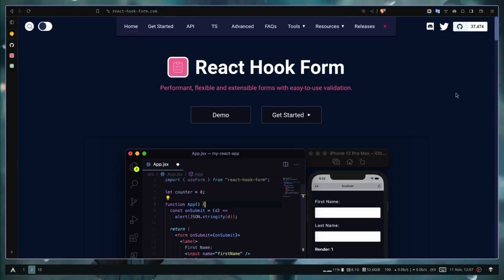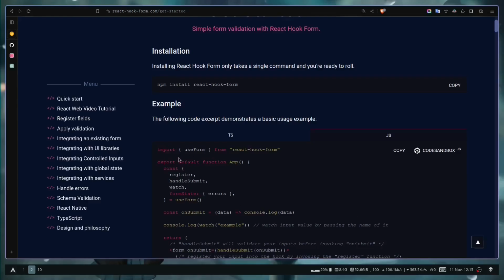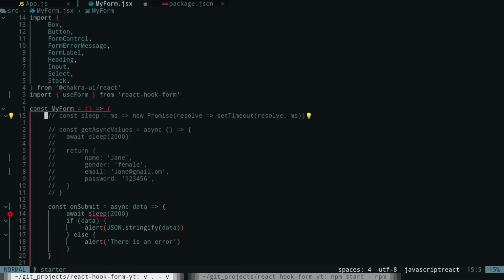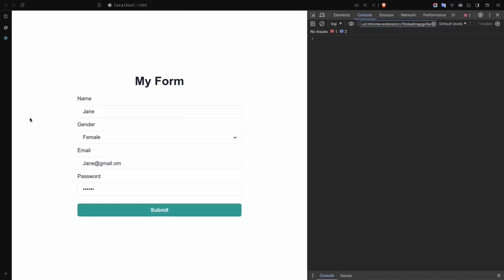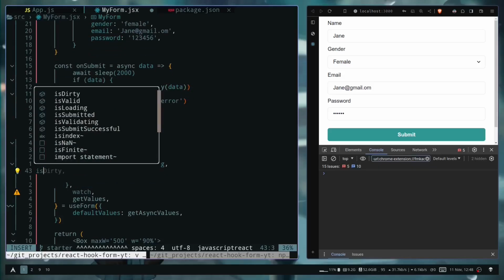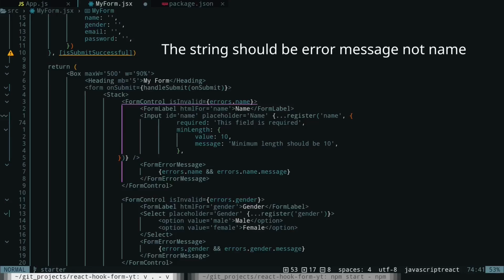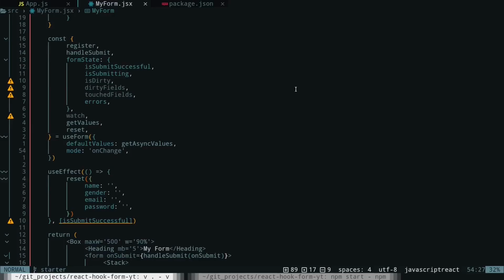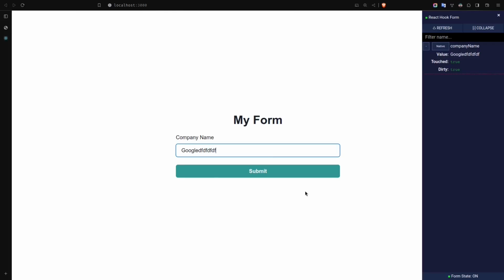React Hook Form crash course | Everything You Need to Know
This comprehensive guide delves into mastering form building using React Hook Form. Explore key aspects:

🔹 Controlled vs Uncontrolled Inputs
🔹 Advantages of React Hook Form
🔹 Basic Usage Overview
🔹 Essential Form Validation
🔹 Form Context

Whether you're a beginner or aiming to enhance your form-building skills, this video has you covered! Elevate your React development by effortlessly creating efficient, error-free forms.